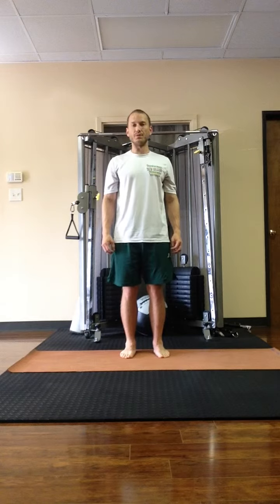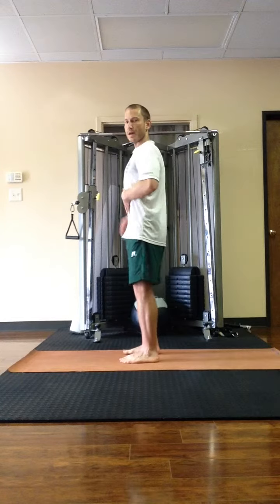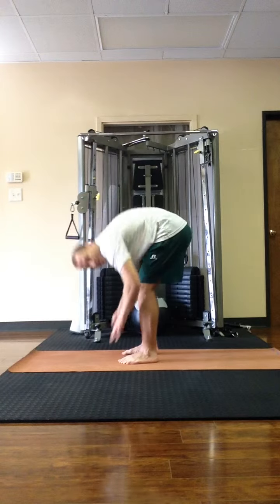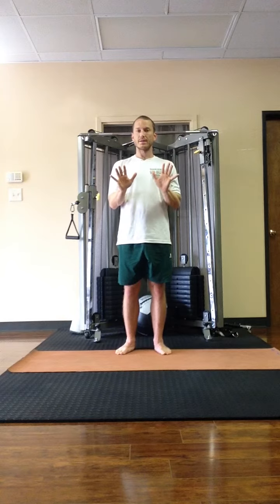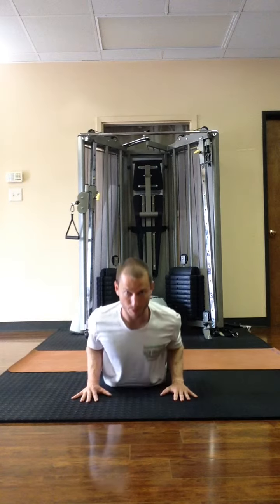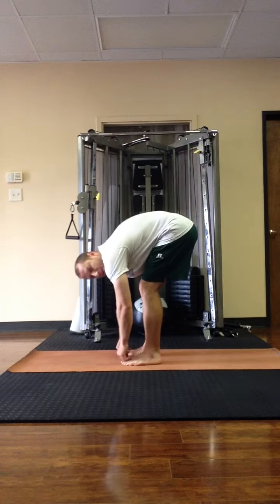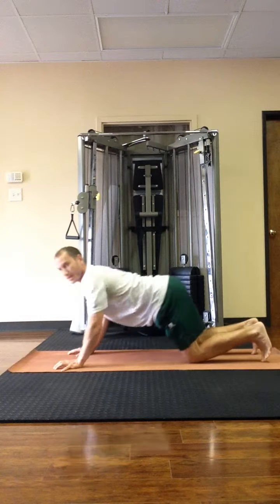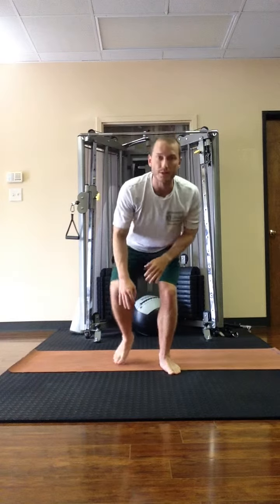Slow Flow Sun Salutation A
Nick Ortego (personal trainer in Baton Rouge) demonstrates an exercise. It is strongly recommended that you consult with your physician before beginning any exercise program.  You should be in good physical condition and be able to participate in the exercise. Nick Ortego is not a licensed medical care provider and represents that it has no expertise in diagnosing, examining, or treating medical conditions of any kind, or in determining the effect of any specific exercise on a medical condition. You should understand that when participating in any exercise or exercise program, there is the possibility of physical injury. If you engage in this exercise or exercise program, you agree that you do so at your own risk, are voluntarily participating in these activities, assume all risk of injury to yourself, and agree to release and discharge Nick Ortego from any and all claims or causes of action, known or unknown, arising out of Nick Ortego's negligence.